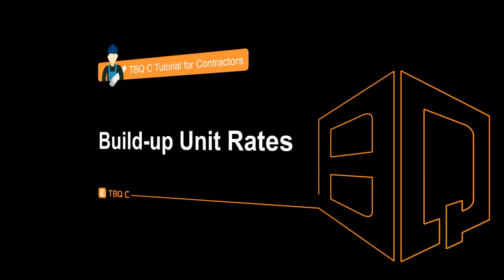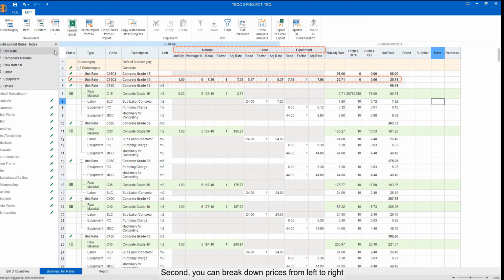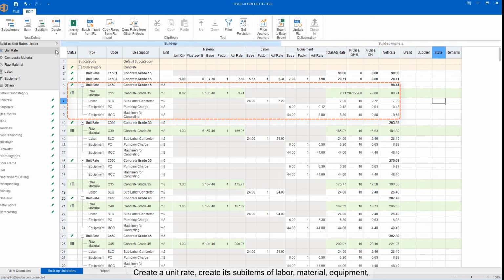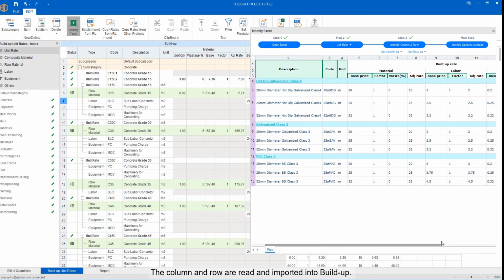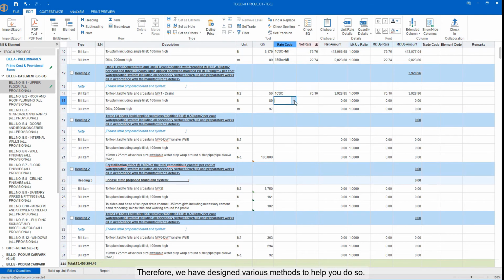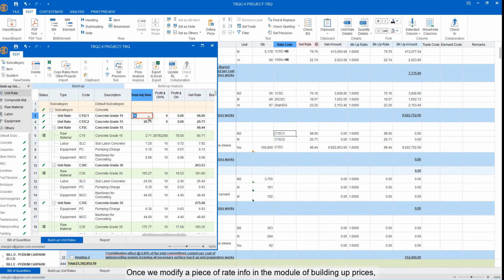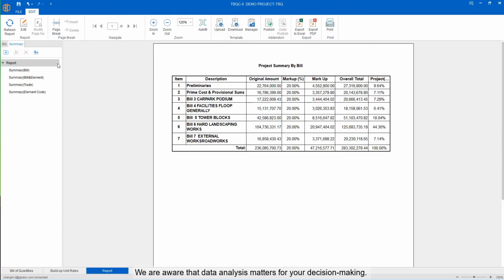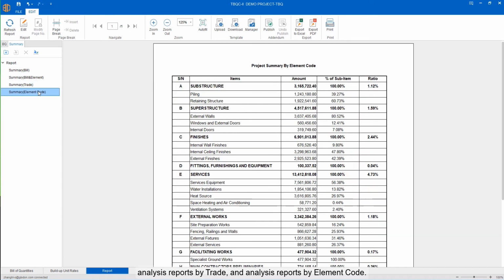6 Contractors - Build-up Unit Rates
TBQ is an innovative, efficient and easy-to-use cost estimating software. Integrated with Glodon TAS, TRB & TME, it forms the Glodon BIM Cost Solution, taking the lead in the era of BIM.